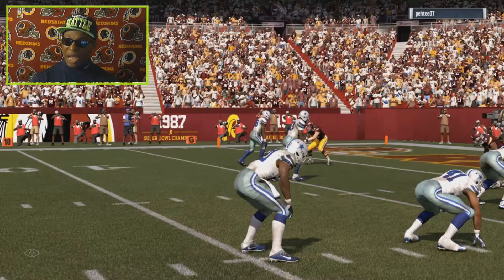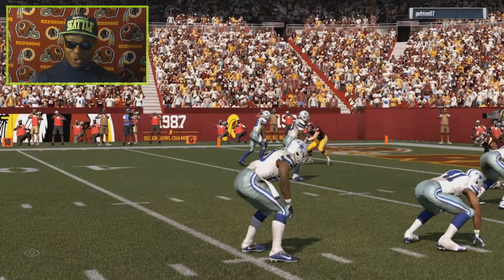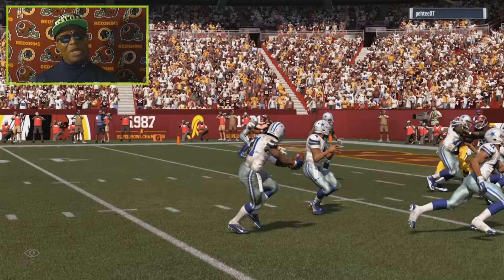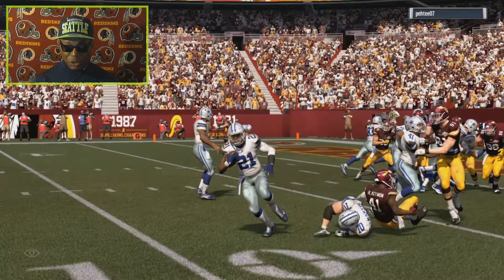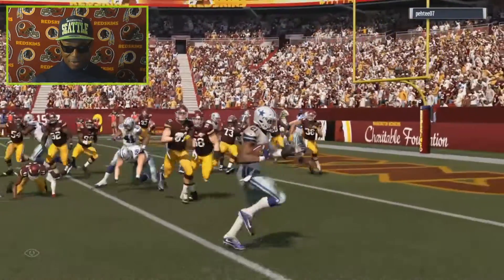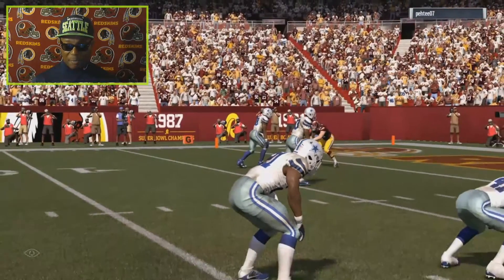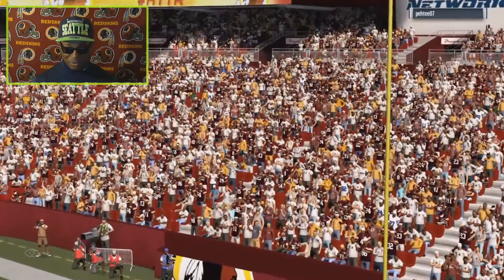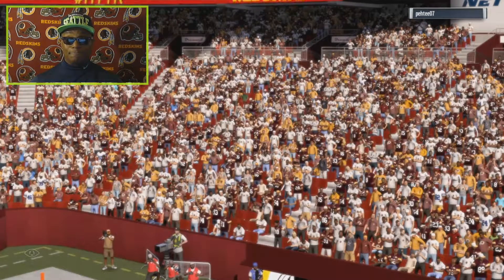Fix Player Movement For Madden NFL18 Part 16 - Half Back Animaions Must Be Fixed